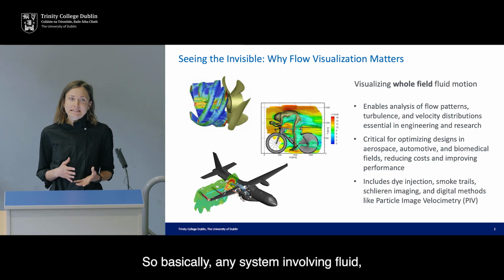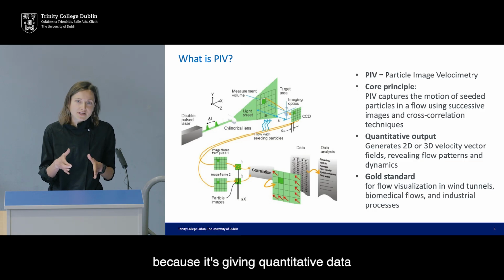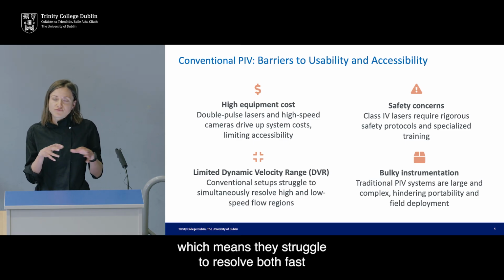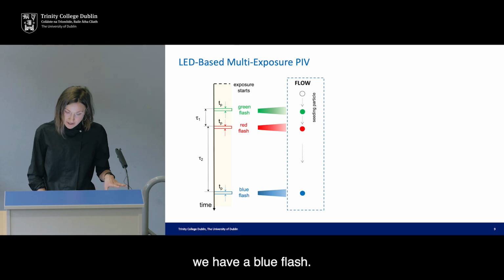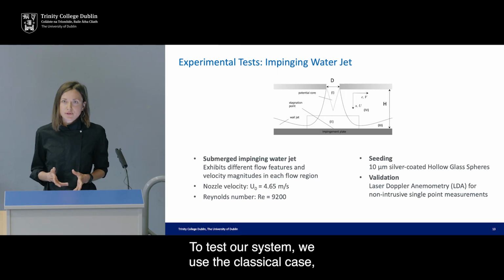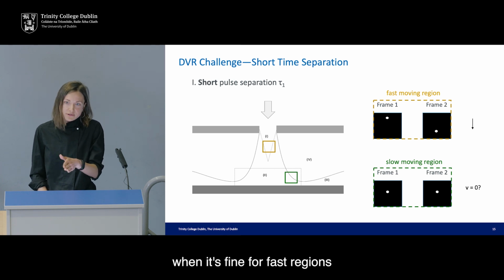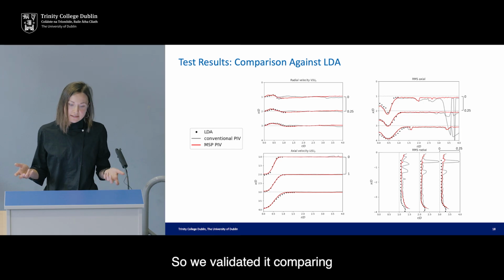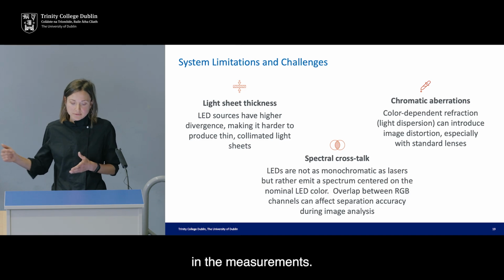Research and Innovation Showcase 2025 | Dr Ekaterina Koroteeva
On 29th May, 2025, we invited staff, students, partners and industry to our Inaugural Innovate, Collaborate, Engage: Trinity School of Engineering Research & Innovation Showcase to see some of the exciting work being undertaken within the school. This event featured presentations from Postdoctoral and PhD researchers, and showcased design projects at all levels within the school.

One such researcher is Dr Ekaterina Koroteeva, a Research Fellow at Trinity College Dublin School of Engineering and the CONNECT Centre.

In this video, Dr Koroteeva shares a snapshot of her research titled “Multi-wavelength pulsed LED system for high dynamic range flow velocimetry”. Her work focuses on developing advanced laser-free optical systems for visualising fluid motion, based on time-staggered pulsed RGB LED illumination. This approach significantly expands the dynamic velocity range of velocity measurements while reducing cost, complexity, and safety concerns. Its portability and simplicity make it a practical solution for both research and educational applications.